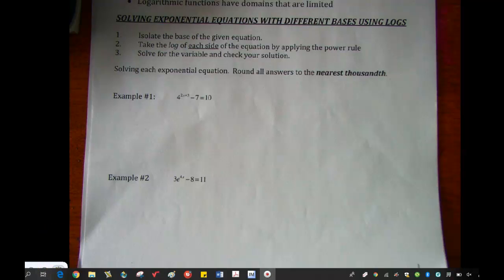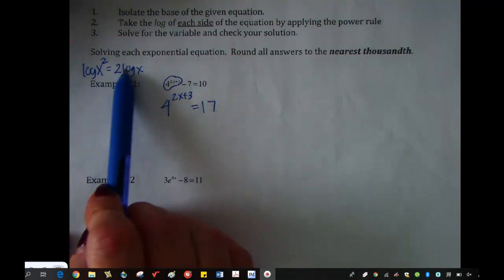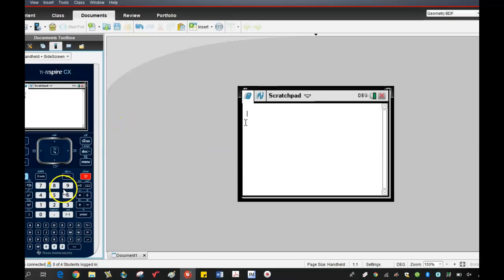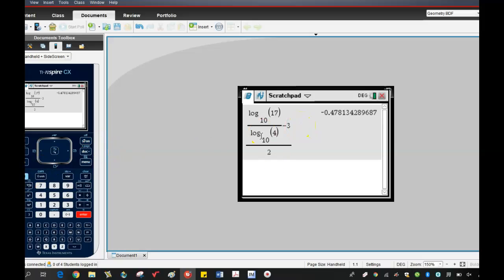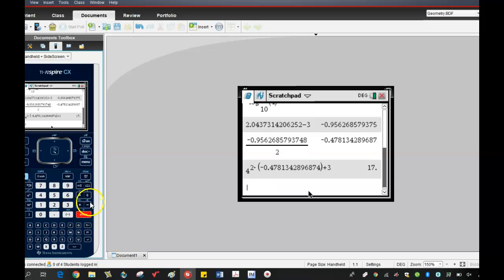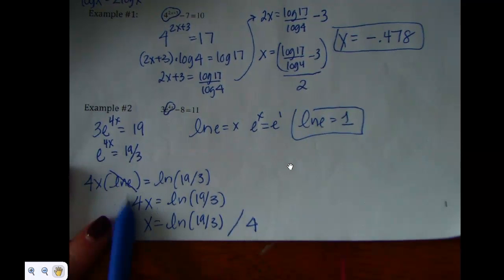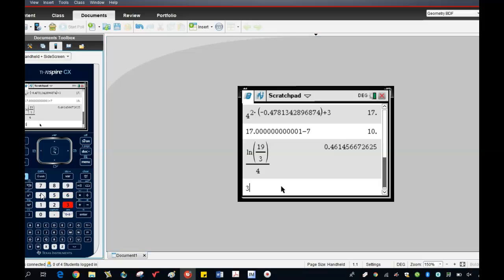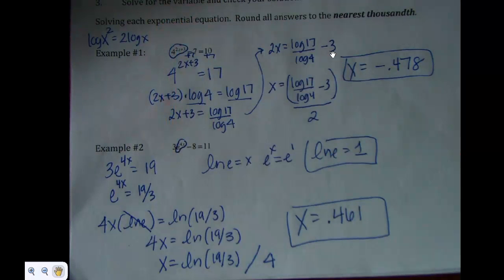Unit 4 Topic 7